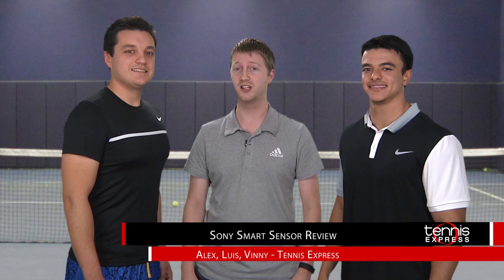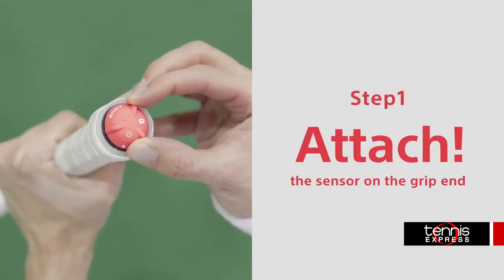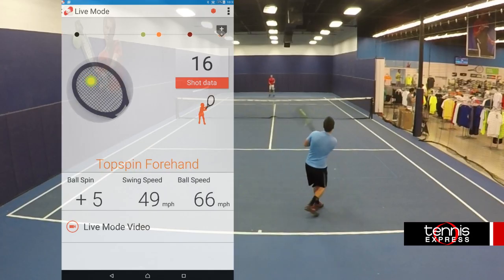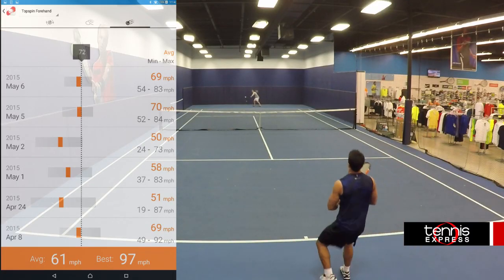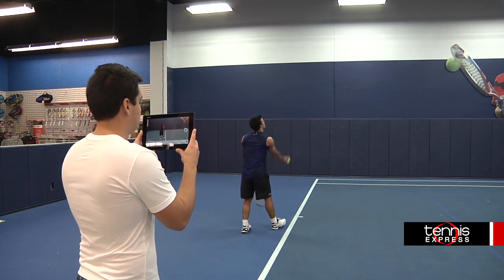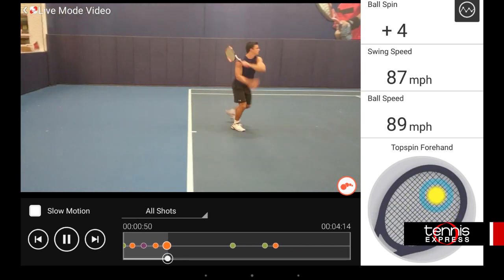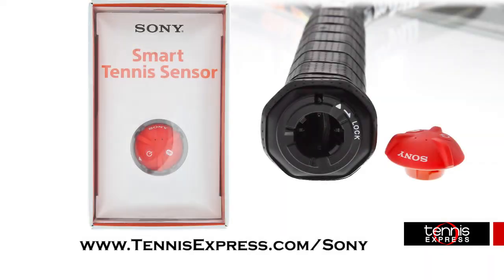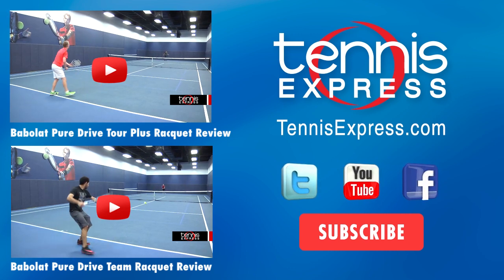Sony Smart Tennis Sensor Overview | Tennis Express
Revolutionize your game with the amazing Sony Smart Tennis Sensor.The sensor comes packed with features that will let your game all the way down to an individual shot. With things like live video of your game to goal setting, this sensor has it all. Sensor will break your game into five different strokes and even differentiate some between topsin and slice. The app stores all off your sessions by data for easy review at any later date and even from a different device as long as you remember your Sony Entertainment Account login information.